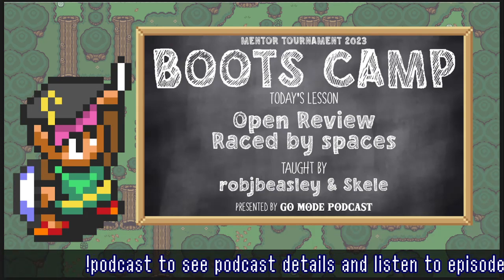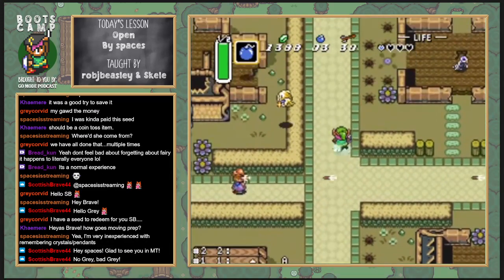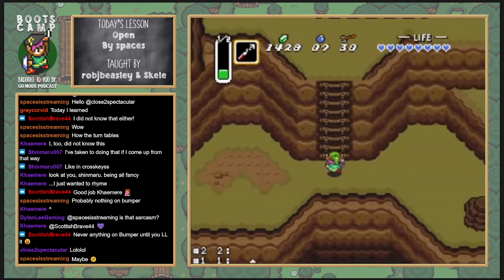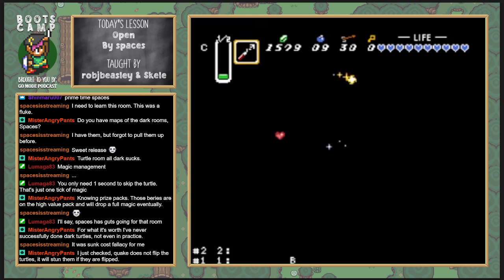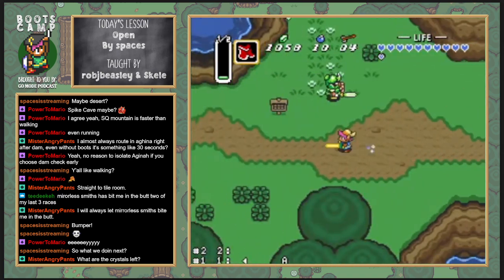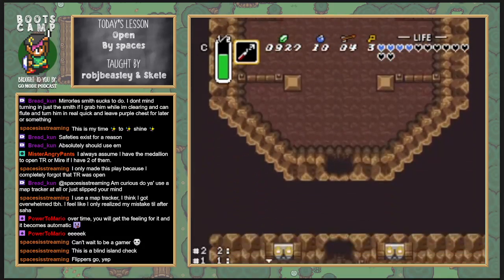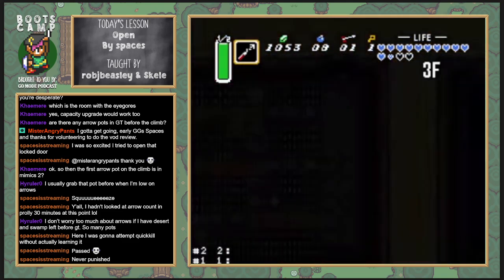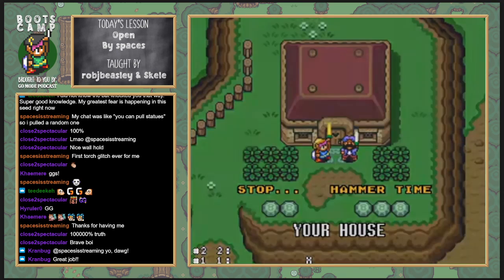Boots Camp 2023 - spaces VOD review by robjbeasley and Skele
The Go Mode Podcast Mentor Tournament is back in 2023!  The Mentor Tournament is a 1v1 ALTTPR racing competition specifically for beginner and intermediate racers who want to improve their Rando game. During races, both competitors will each be guided by their own personal mentor during the race, who will help them through the race by offering up suggestions and advice.

This year, mentees could submit a VOD to be reviewed and critiqued live and in real time on Go Mode Podcast’s Twitch channel. An experienced runner or runners reviewed movement, routing, and execution on a mentee’s recent VOD and offer positive and encouraging feedback. These reviews are expected to take place once each night during the week between the end of sign-ups and the beginning of the tournament, June 5th, 2023 through June 9th, 2023.

Listen to the Podcast (or find us on your favorite podcast app)